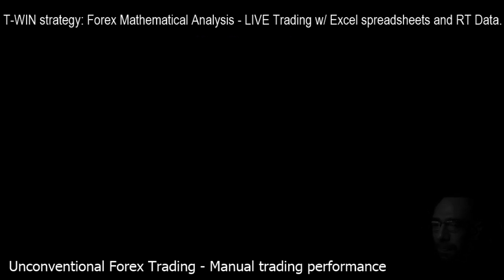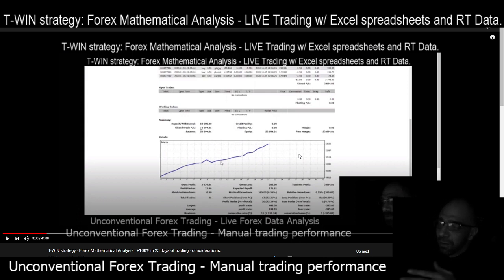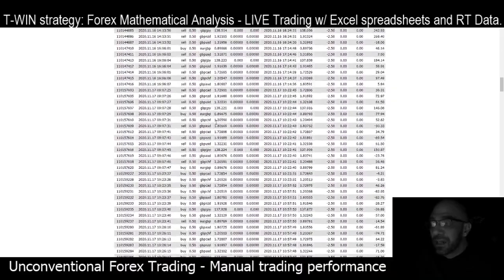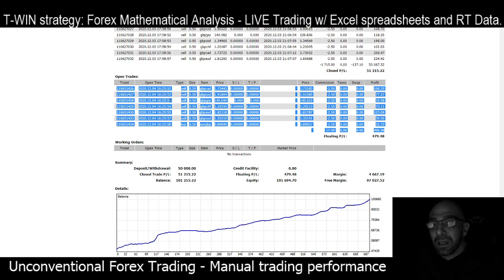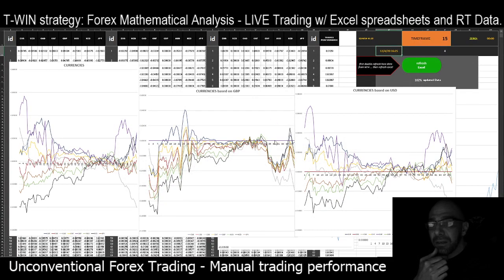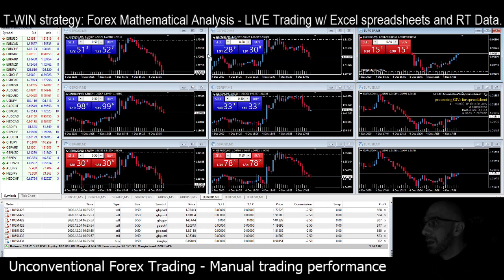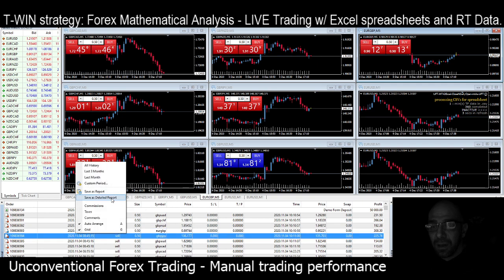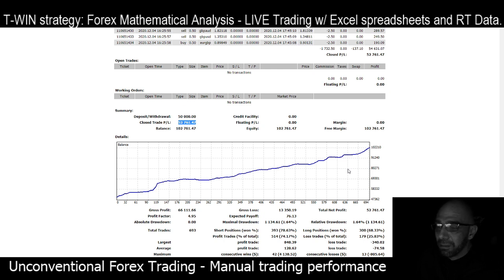T-WIN strategy - Forex Mathematical Analysis: +104% in 21 days of trading - monthly report.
In this video I provide the results of 21 days of effective trading the London session (GBP) approaching to Forex Daily analysis, using mathematical formulas on Excel spreadsheets and my tailored EAs on MT4.

As usual, a final report as example of the achieved results in terms of final balance.

Cheers.
dr. M Giavon